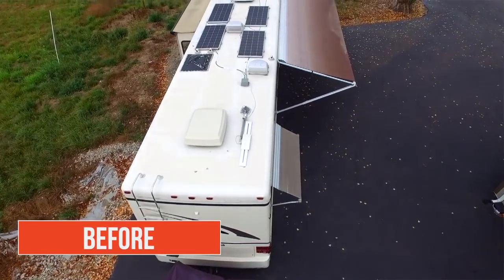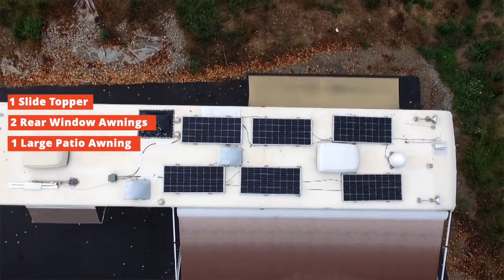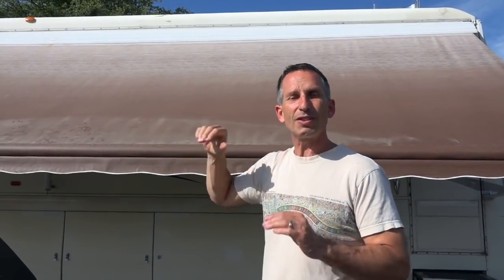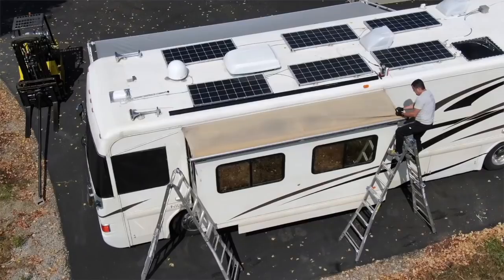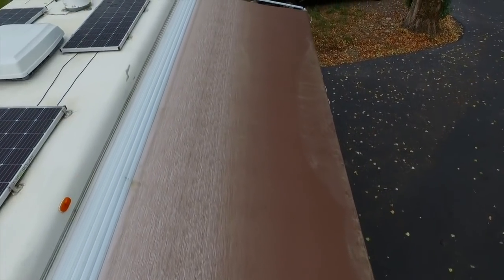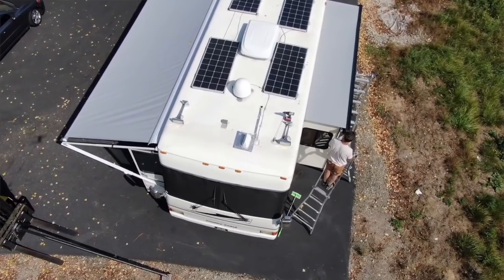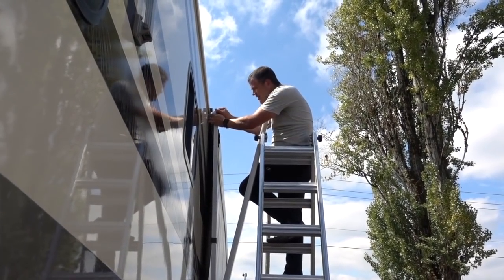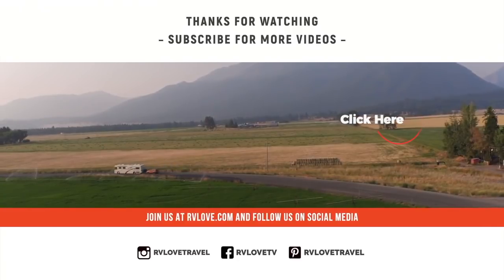Replacing RV Awning Fabric and Slide Topper on our Motorhome + SAVE 5% With Discount Code RVLOVE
Our RV Awning fabric was TERRIBLE and needed replacing. Watch us install our RV Awning Fabric and Slide Topper and see the difference in this BEFORE and AFTER video. Plus, SAVE 5% with code RVLOVE at ToughTopAwnings.com ⬇️⬇️⬇️⬇️⬇️ Click Show More ⬇️⬇️⬇️⬇️⬇️

ℹ️ About this Episode:
With our interior RV makeover complete, we are now focused on improving the exterior of our 1999 Class A motorhome. Our old RV awning, window awnings and slide topper were in terrible condition – unmatching, discolored, mildew and literally falling apart. We decided to go with Tough Top Awnings for our RV awning fabric replacement. In this Before and After video, we show you had bad they were, our new fabric solution, and how easy they are to install. Meet the owner of Tough Top Awnings, Tyler Hammack, and do a factory tour to see how they are made. What do you think? Let us know!

➡️ RELATED LINKS
Ultimate RV Makeover Series: Watch our RV Makeover playlist and get more detail at the blog
RV Makeover & Gear Store

🎁 DISCOVER OUR BEST RV GIFT IDEAS & GEAR FOR RV LIFE 🎁
▶️ Watch the video where we “Show and Tell” our fave gear
ℹ️ Get more detail, photos, links and coupons in our related blog post

👉 These are ALL items we personally use, love and recommend. Some LINKS are affiliate links, and we may earn a small commission if you use them to make a purchase.

💰 MORE DISCOUNT PRICES AND COUPON CODES 💰
👉 TST TPMS System: – Get the best price available with coupon code: TST10RVL2020 - this gives you 10% off of already discounted price on TST products at this
👉 Custom RV (or any) Mattress Use RVLOVE to save 10%
👉 Harvest Hosts – Use Our SPECIAL LINK to get the best price
👉 Our RV Success School Online Courses – use code HOLIDAY20 to save 20% on all of our courses, including Gift Certificates and Private Consulting until 12/31/19
📖 Living the RV Life Book ⭐️⭐️⭐️⭐️⭐️ (save $10)
Available at all good bookstores in print, Kindle, Apple Books and more

Credit: Additional Drone Footage thanks to Tom Morton (Quartzsite), Peter of The RV Geeks (Tough Top Awnings).

We are not RV, travel or renovation experts. We share our opinions based on our experience and what works for us, but you should do your own research. We sometimes receive products and services for evaluation at no cost. Our opinions are our own.